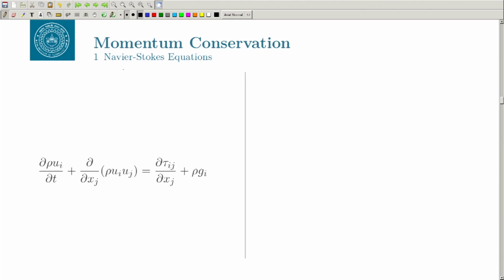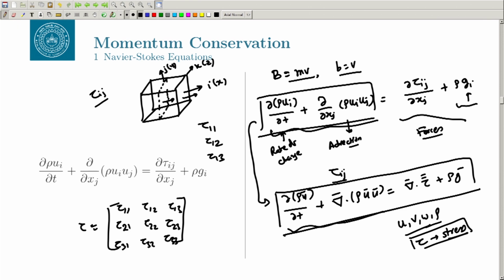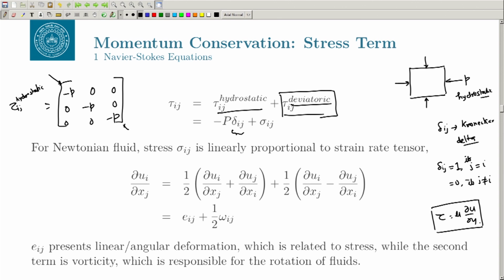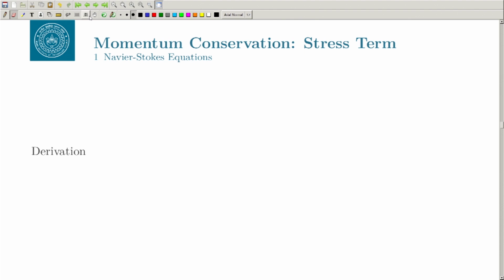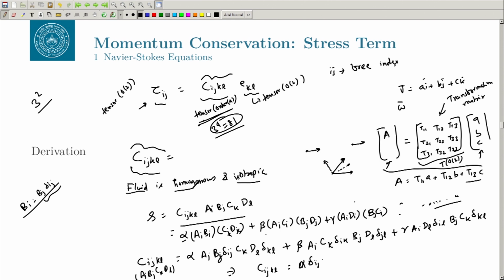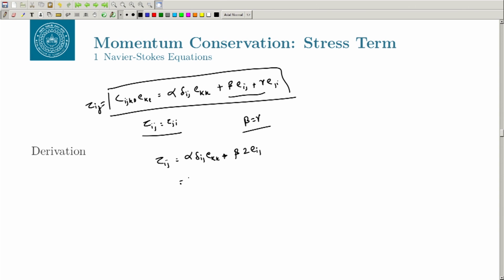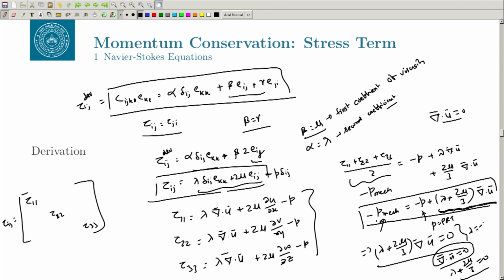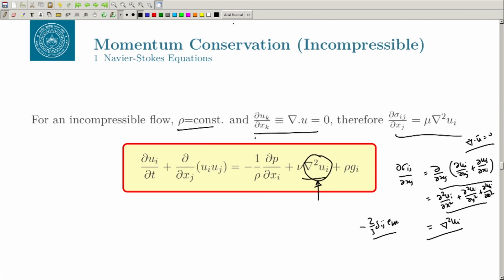Lecture 09 : Governing Equations contd.